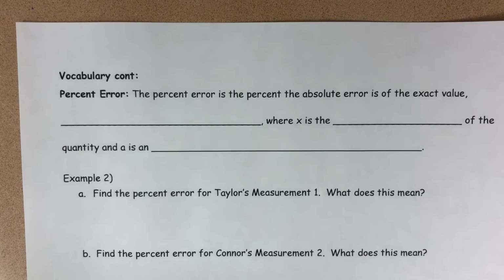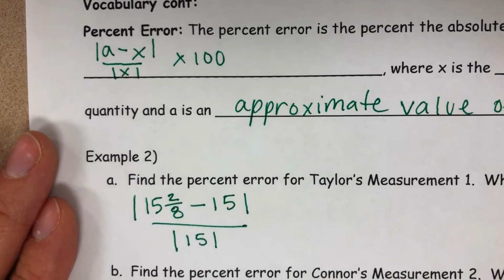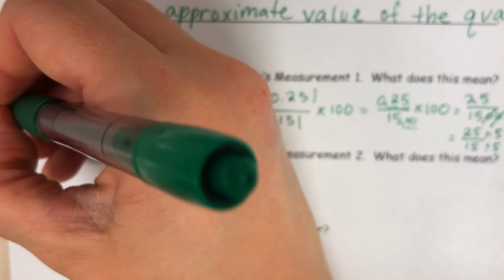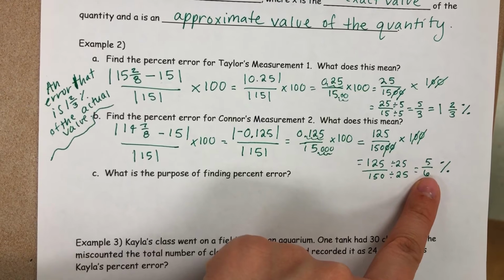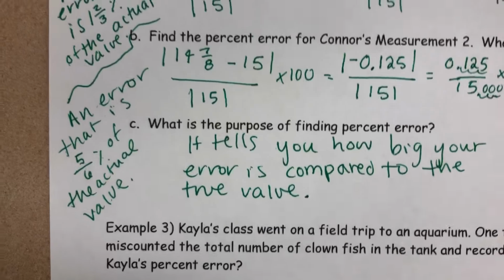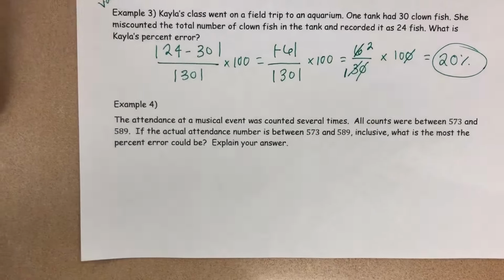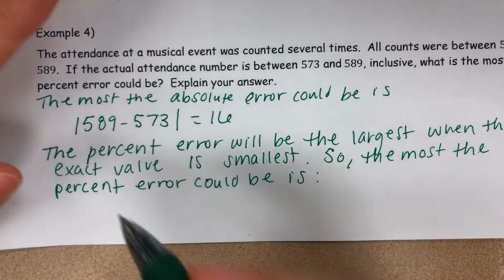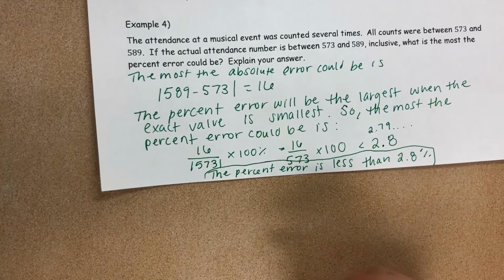4-8 Part 2